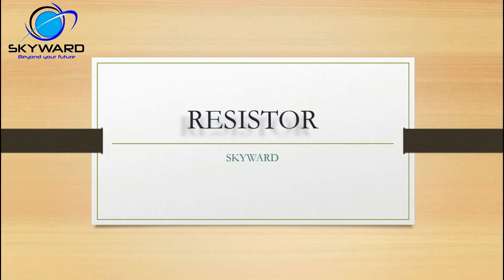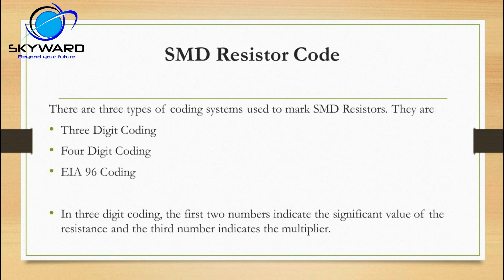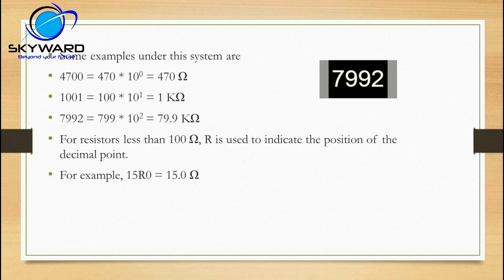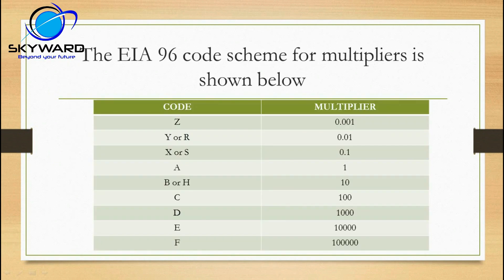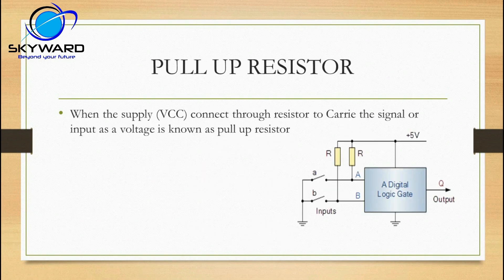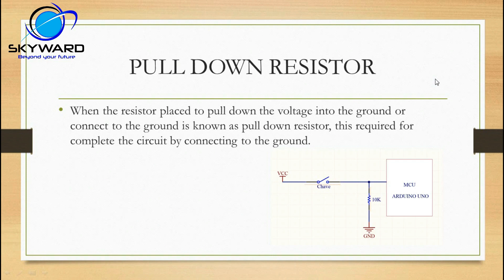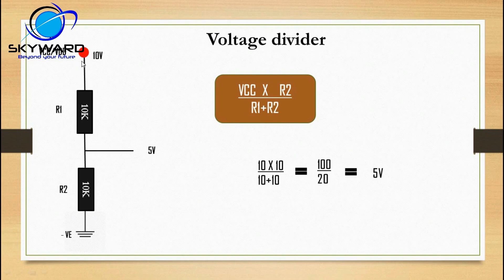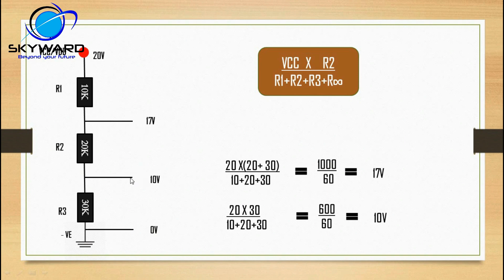13 # WHAT IS RESISTOR (ENGLISH)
If you like these videos then
For every 10 new subscribers, we will post the next video